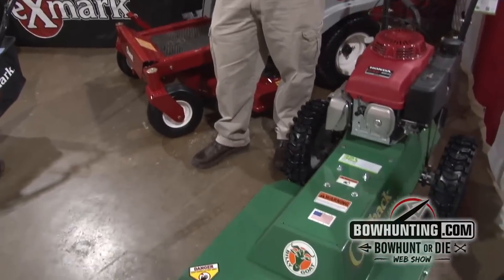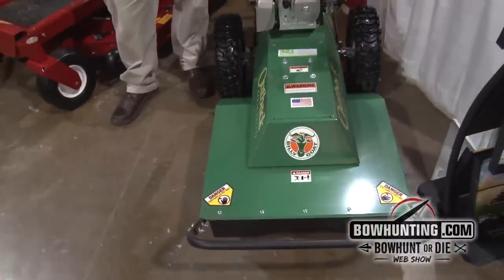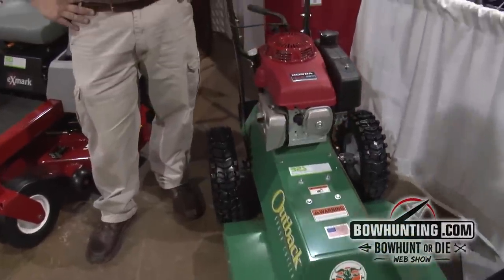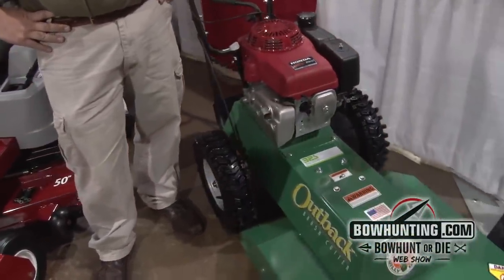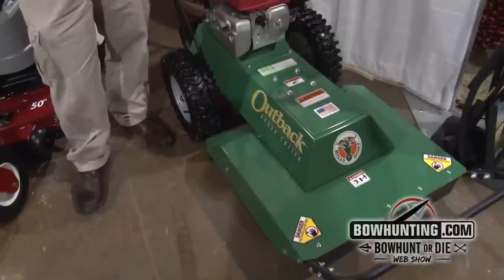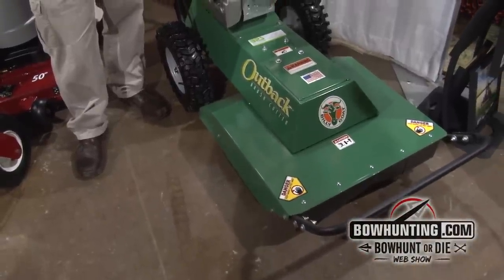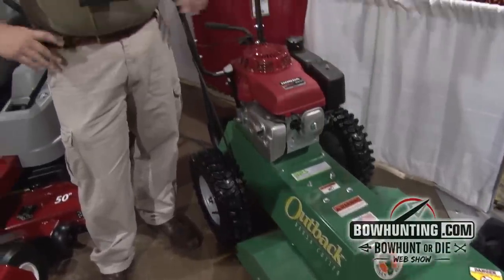Billy Goat Outback Mower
The Billy Goat Outback Moer is a Walk behind brush cutter useful for clearing trails and foodplots.